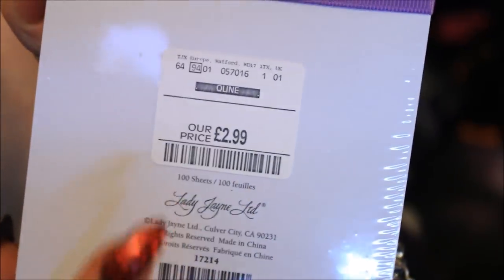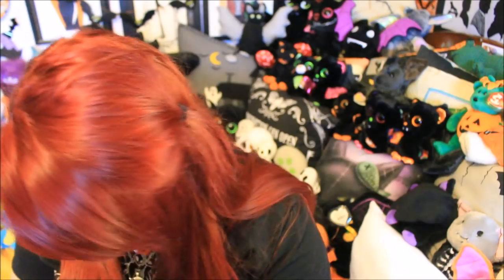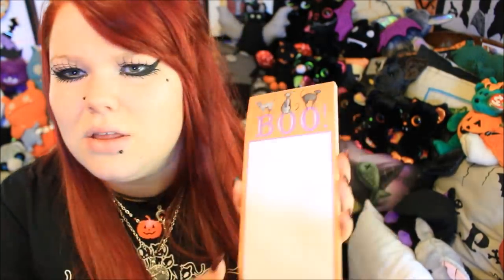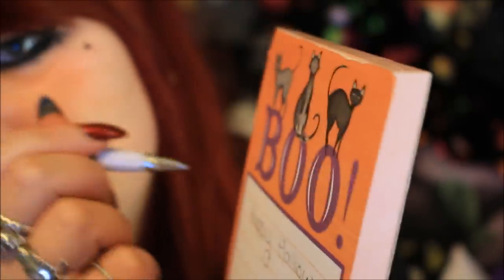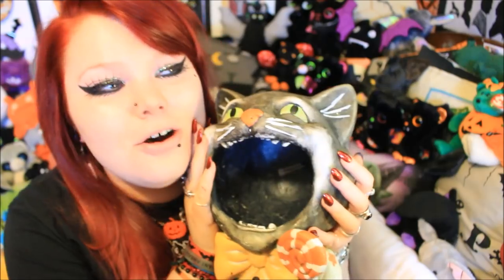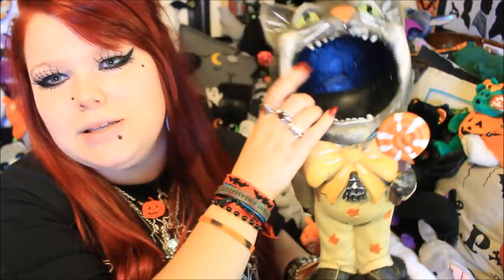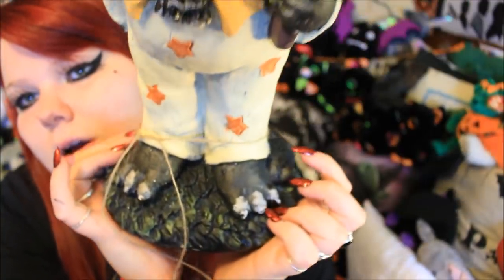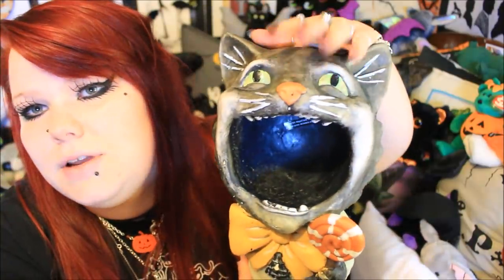TKMAXX HALLOWEEN HAUL 4 - Ghosts, Cats, Skeletons and Cupcakes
This is my fourth TKMAXX haul of 2017, I received and brought these Halloween decorations around 5th October 2017. Homesense is TKMAXX's sister company, so these items may be found in both stores.

I loved the items I got - although my bank account didn't!

FACEBOOK HALLOWEEN PAGES!

Today's Simply Gothic Company Necklace: pumpkin and fairy door

My DEPOP store:
Thehauntedbat

Thehauntedbat